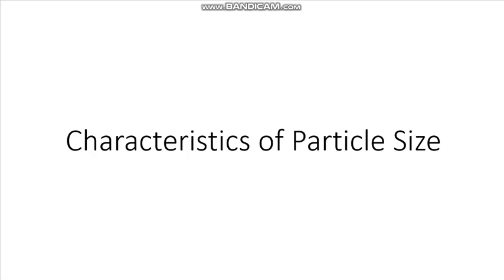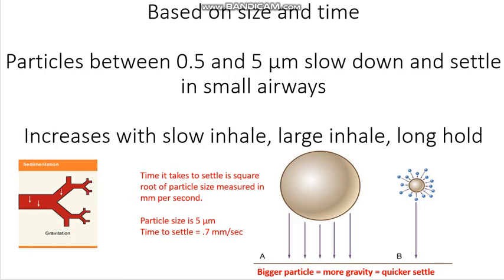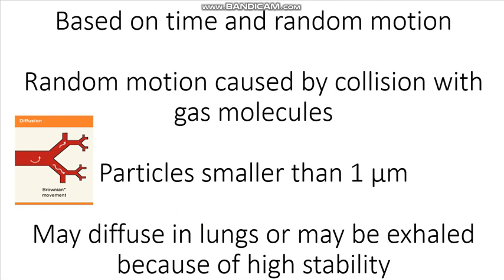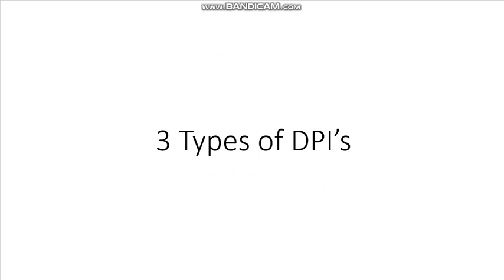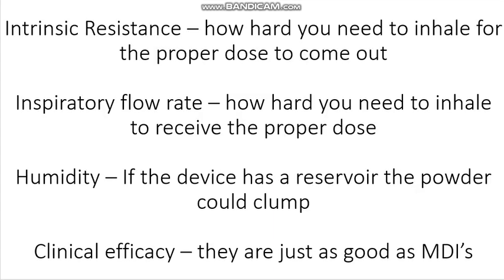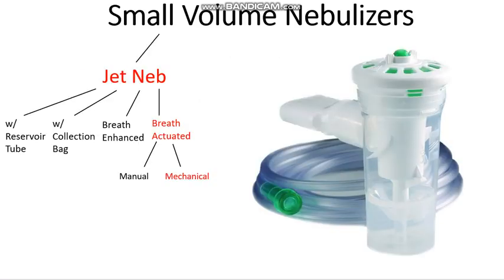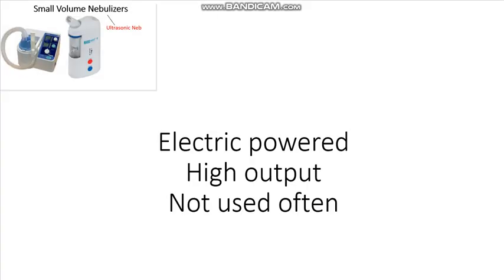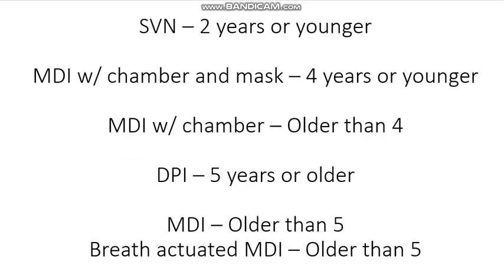RESP 106 Card Pharm SG3 Video